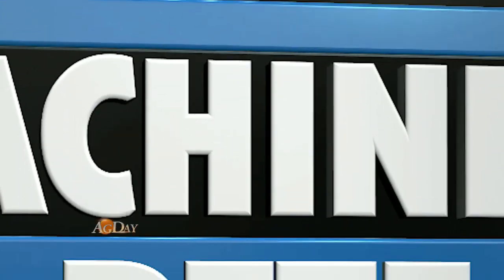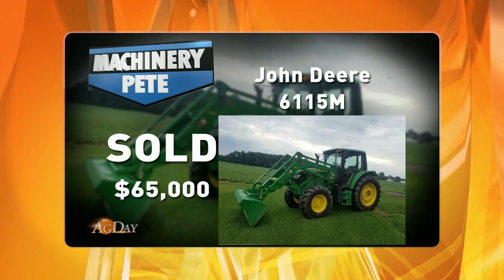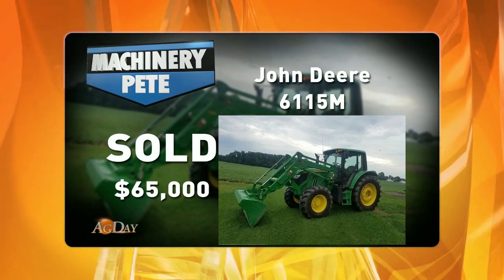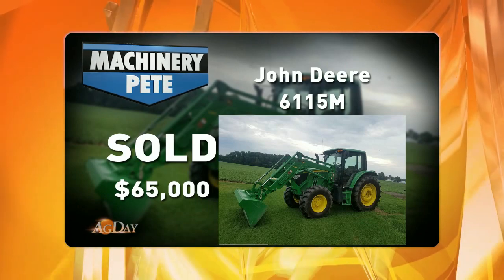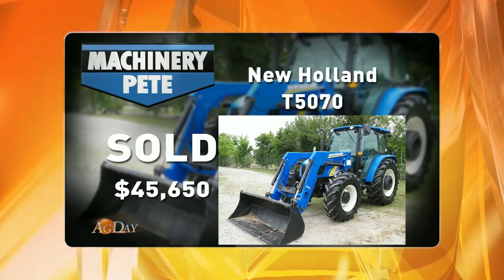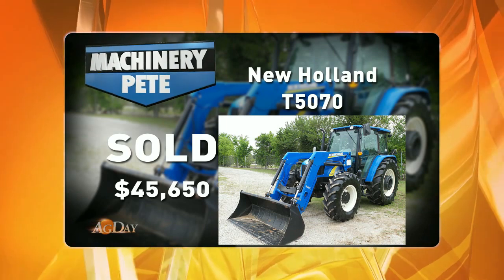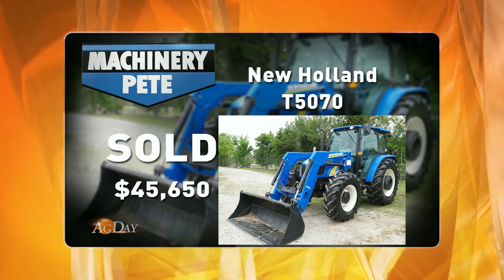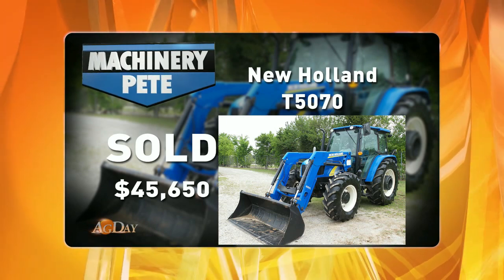115 HP Used Tractors Selling For Big Money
Machinery Pete relays a pair of very strong recent auction sale prices on 115 HP used tractors on his weekly Ag Day TV segment September 5, 2017